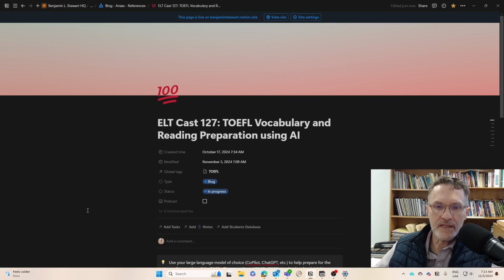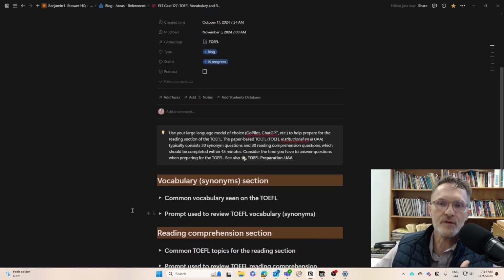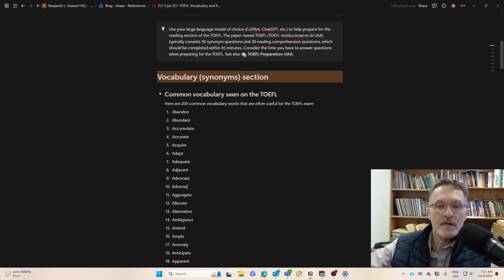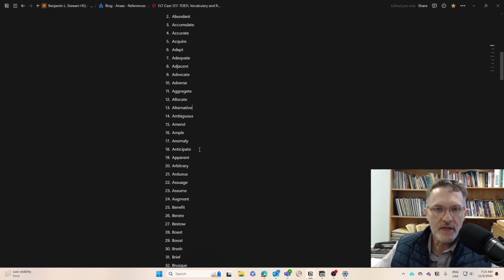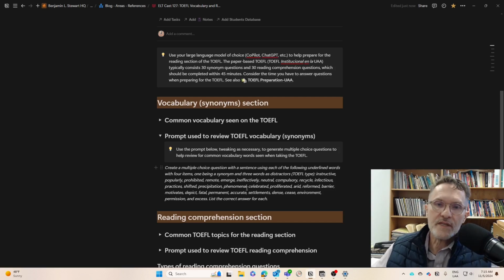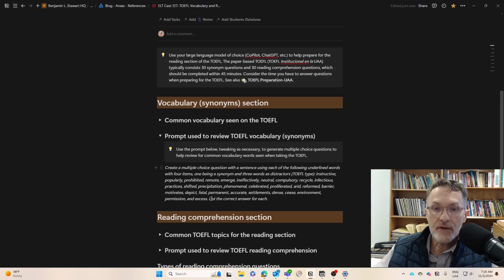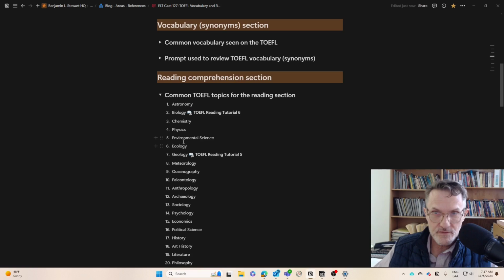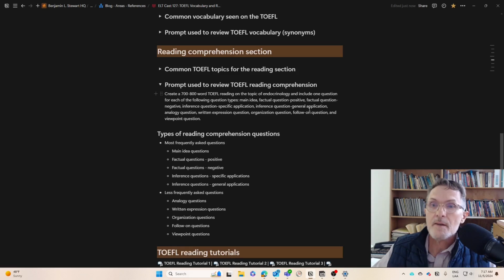ELT Cast 127: TOEFL Vocabulary and Reading Preparation using AI